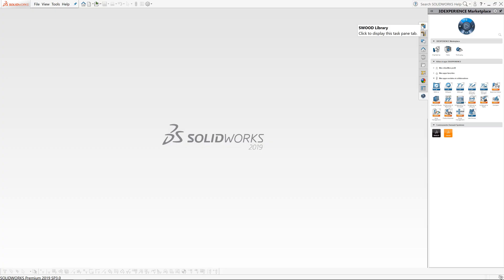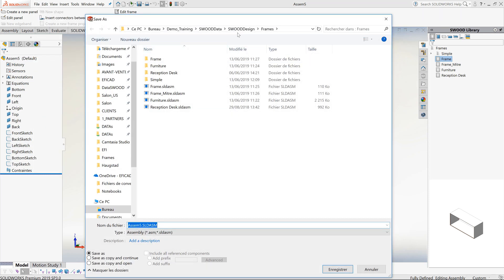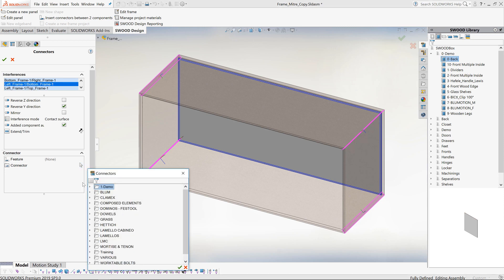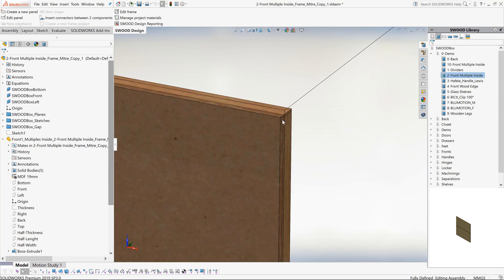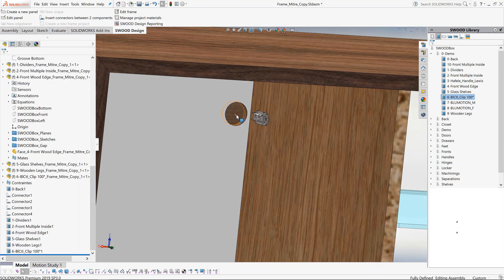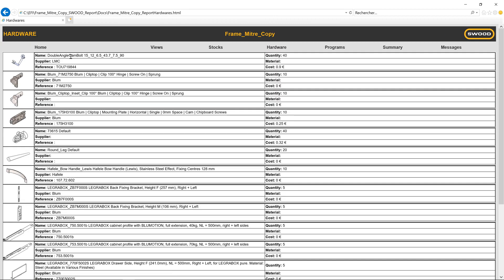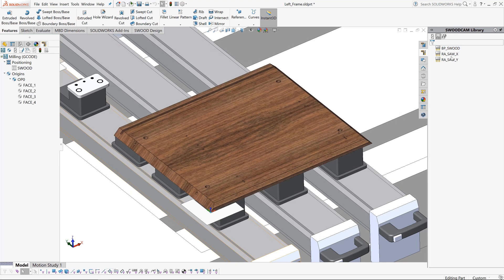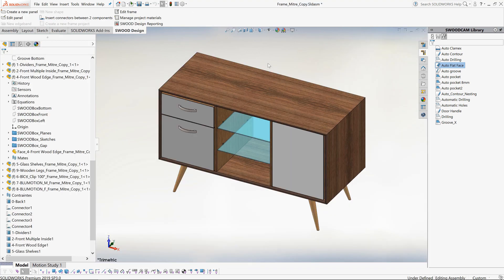SWOOD Design & SWOOD CAM for Woodworking in SOLIDWORKS (beginners guide)